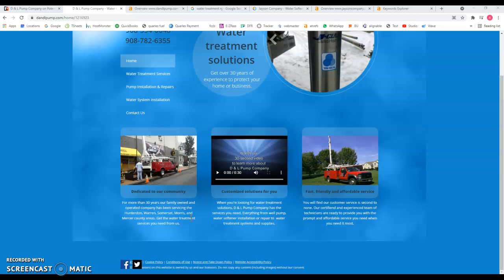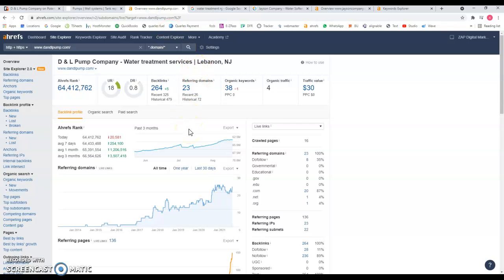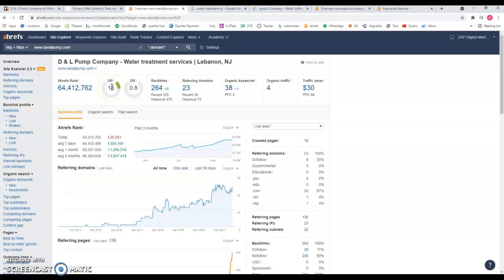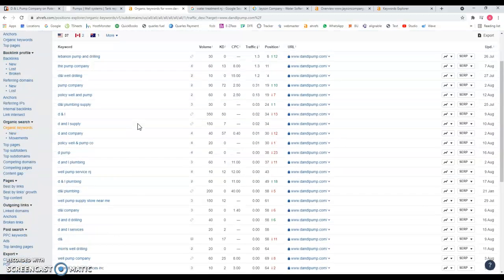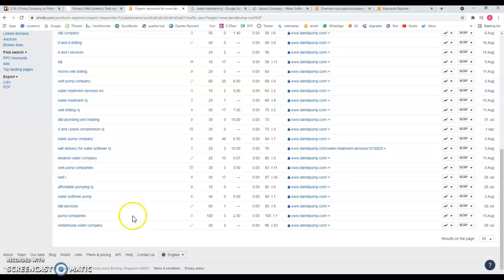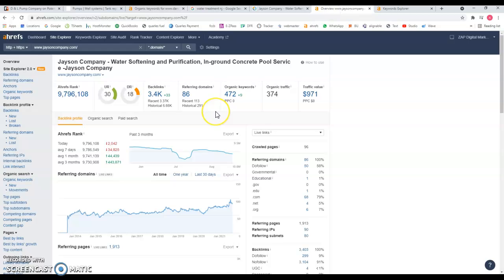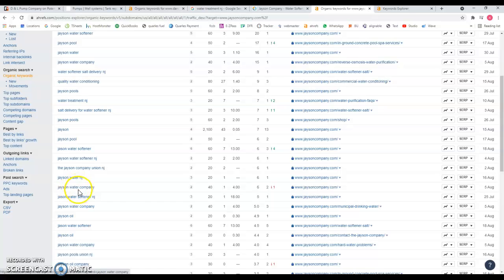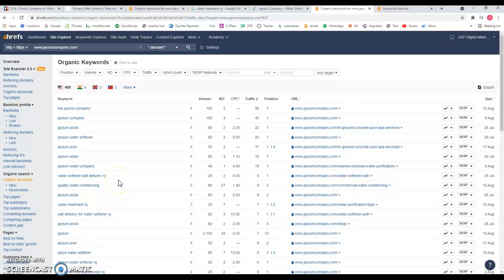D & L Pump Company